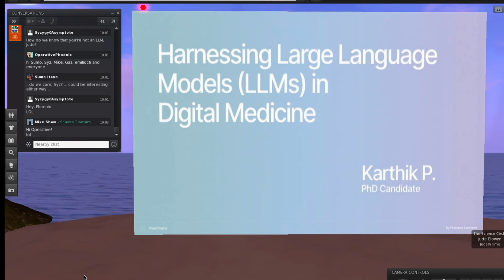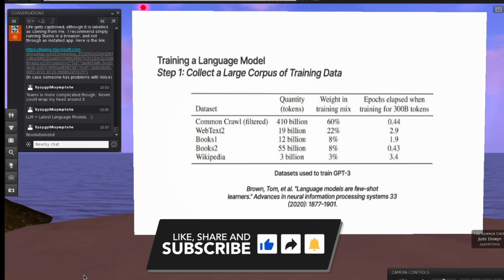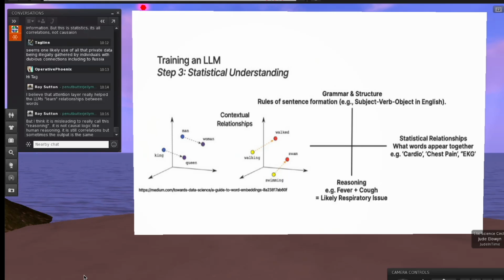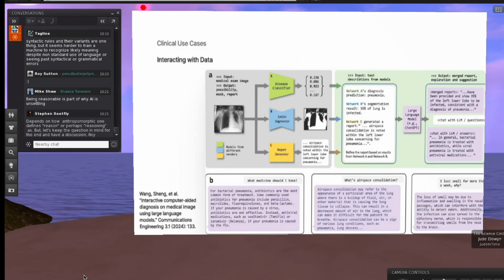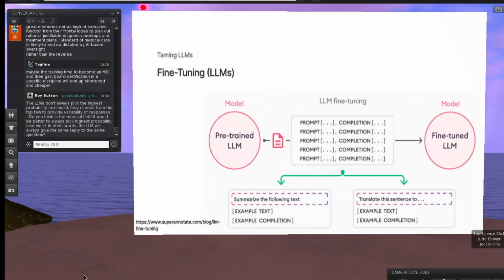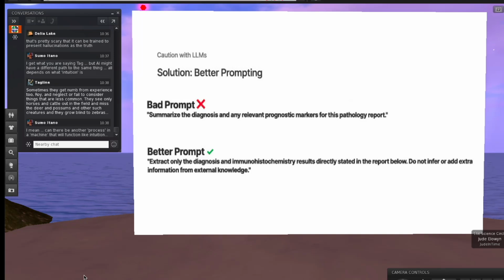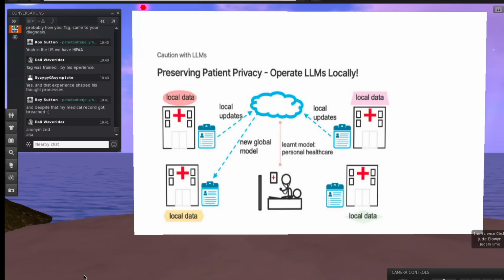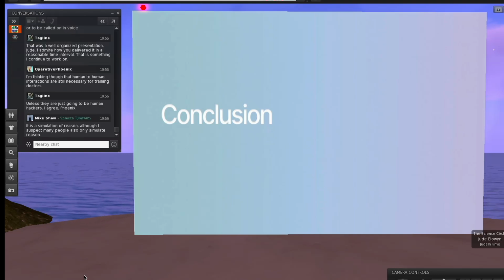Harnessing Large Language Models in Digital Medicine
Large Language Models (LLM) are increasingly aiding with medical diagnostics. Hear about the recent work in this video presentation.